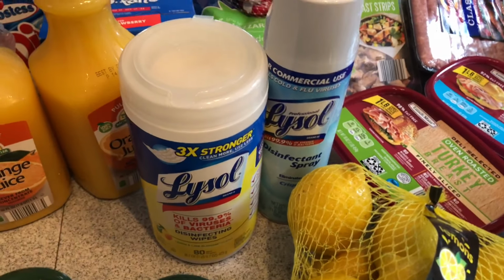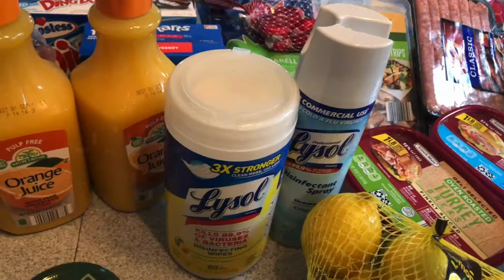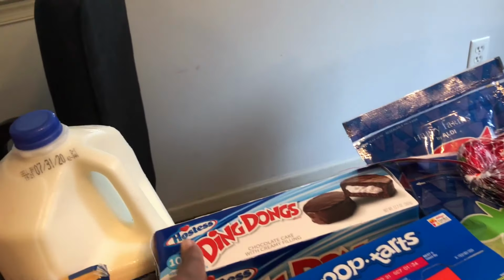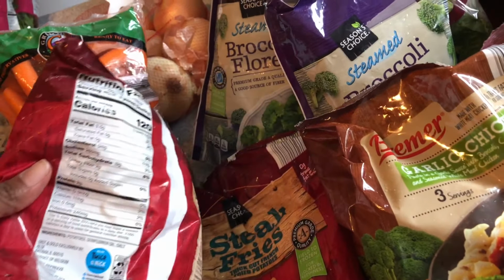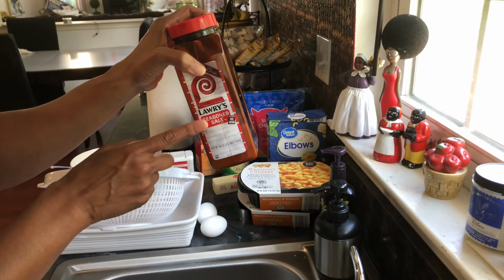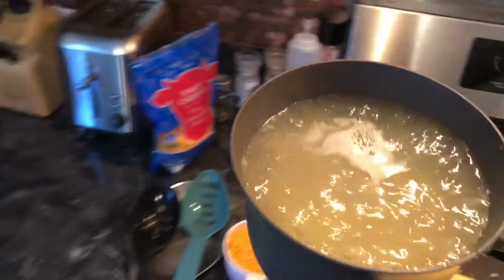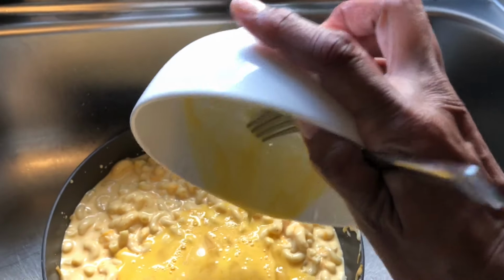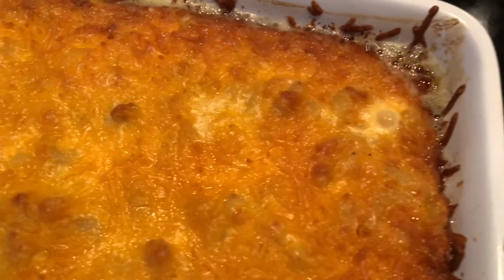ALDI HAUL PLUS Cook with Me HACK Mac & Cheese 😋 taste so GOOD!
Nothing can beat my Momma’s version of Southern Macaroni and Cheese...NOTHING! But if you want a almost homemade CHEAPER version try this😉 taste soooo good even has Momma's crunchy edges!